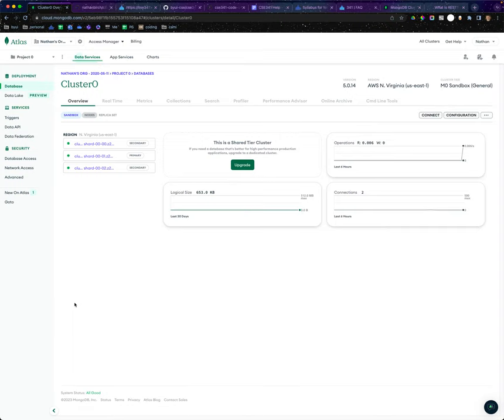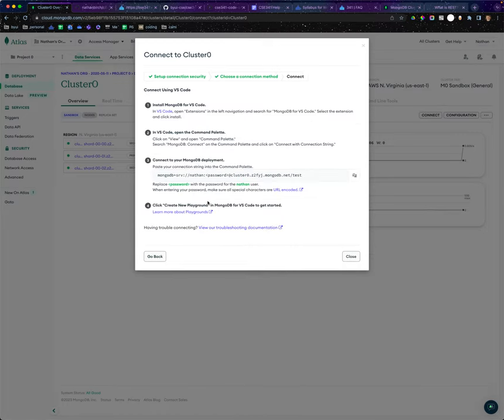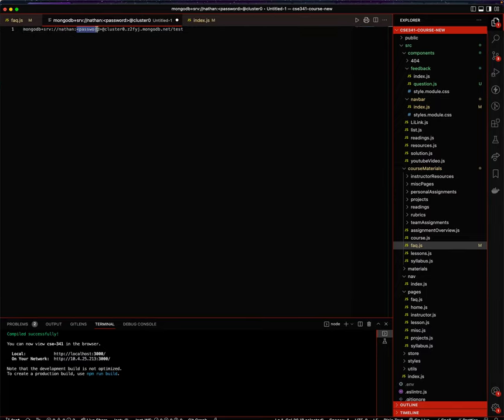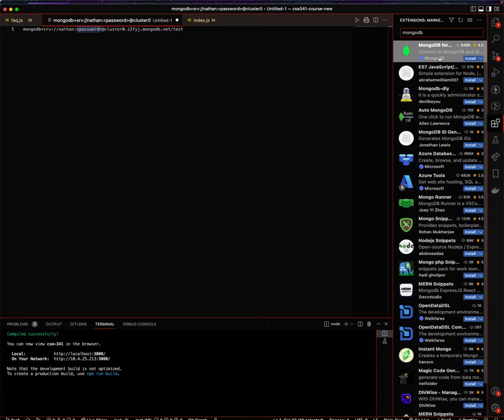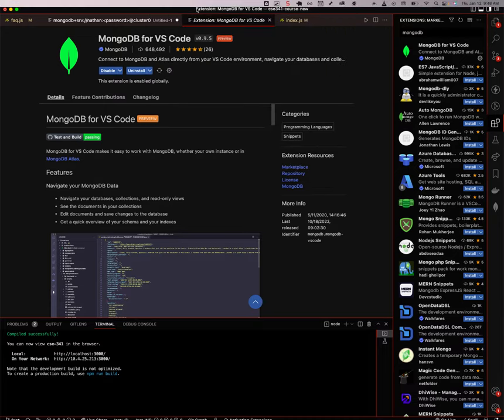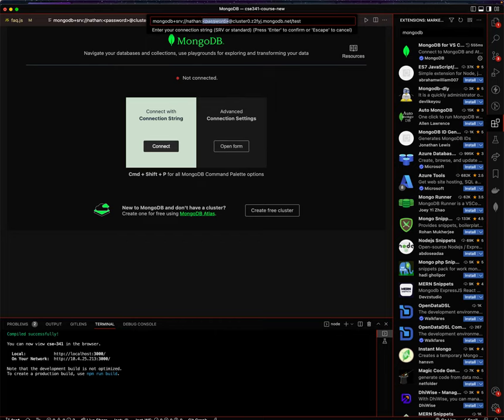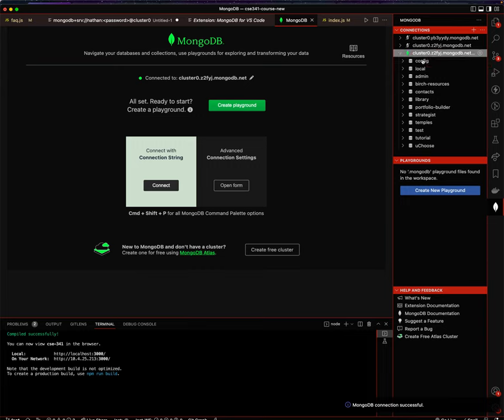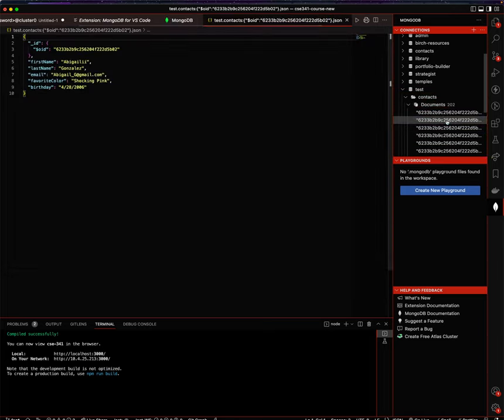How can I connect to my MongoDB database from VS Code?